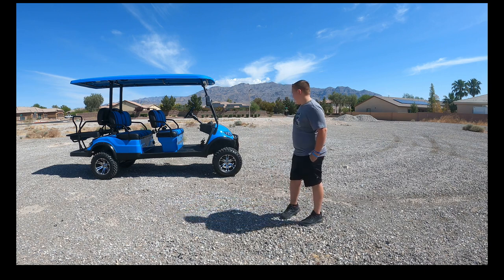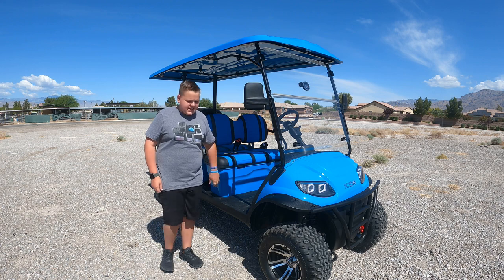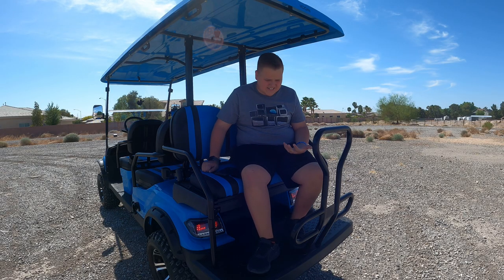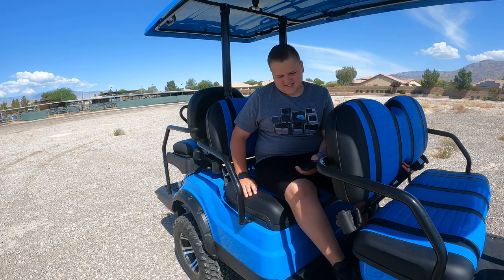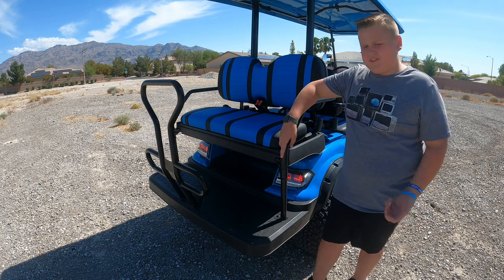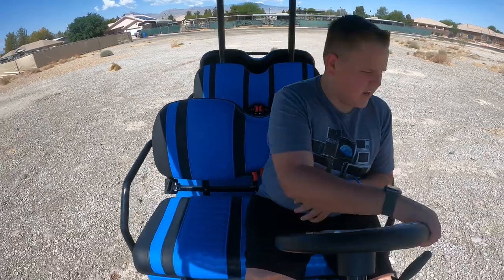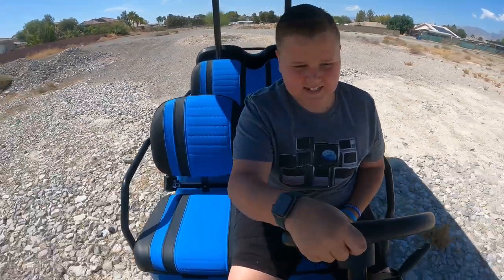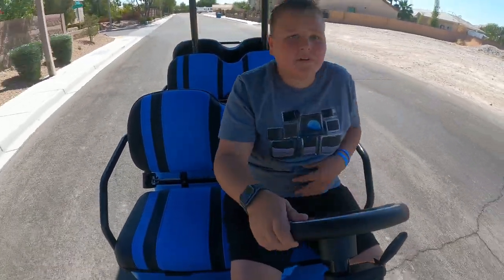Icon I60L golf cart review & drive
I used a GoPro Hero 9 w/ media mod and display mod.

We got this golf cart a few days ago, and wanted to film a video on it! enjoy!